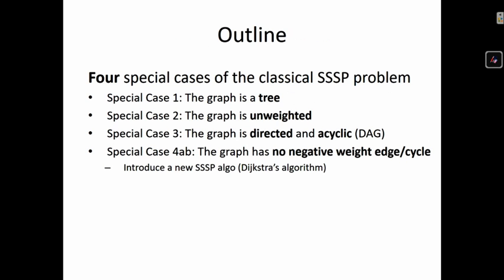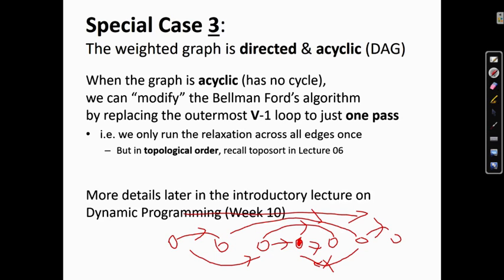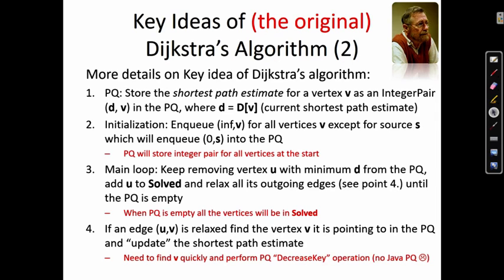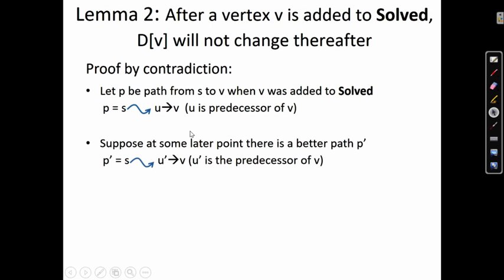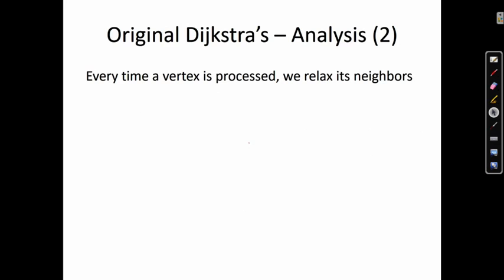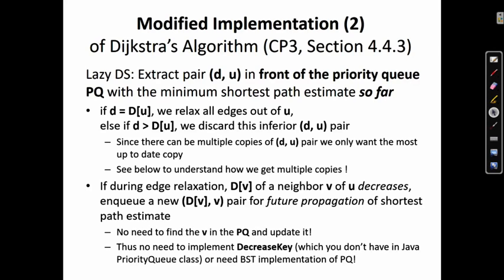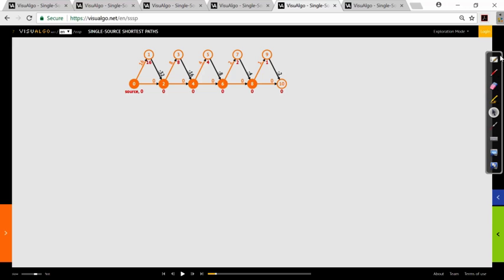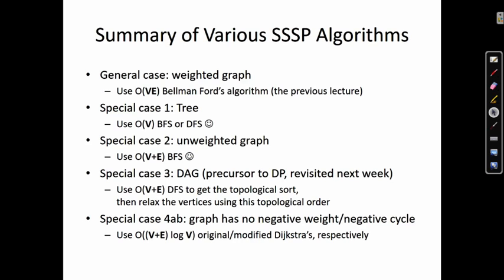Lecture 9 (AY 2017/18 Sem 2)